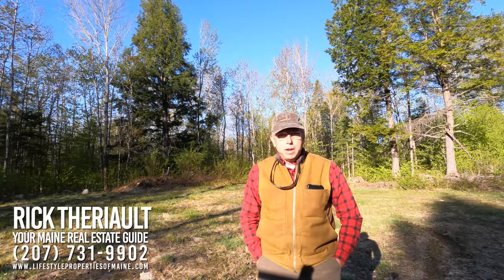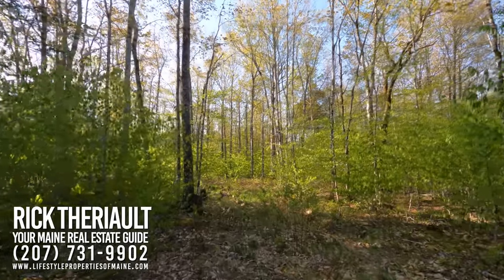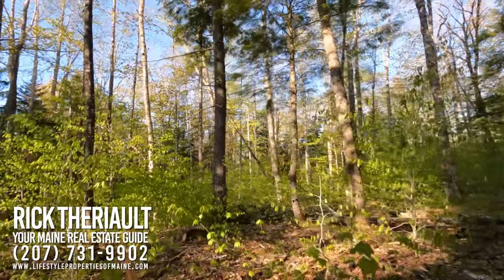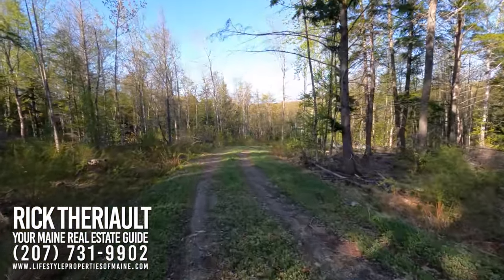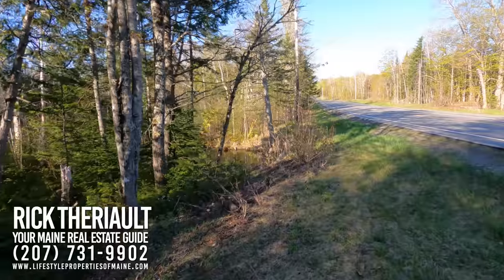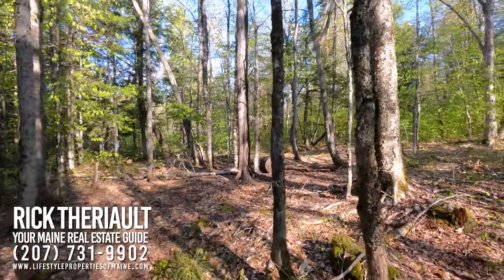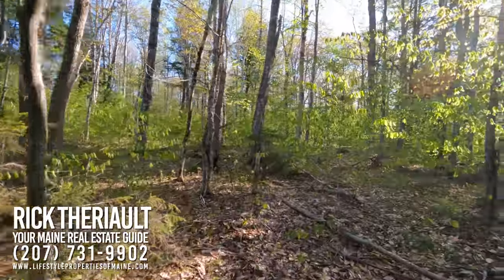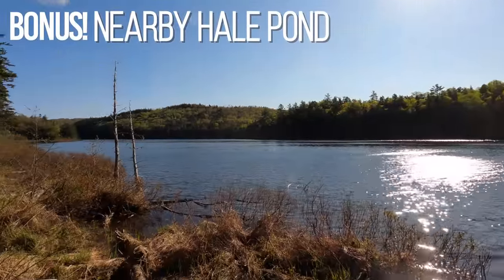20± Acres for Sale | Maine Real Estate SOLD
Located right off of The Katahdin Woods & Waters Scenic Byway is a tract of land with views of Bear Mountain.  The 20-acre parcel has everything the recreational land owner is looking for.  Those items are access, views, mature trees, privacy, and recreational opportunities.  The property is located just 10 miles from the town of Patten, Maine in the rural community of Hersey.  It is great property with predominantly class 2 and 3 soils and a great topography that varies from relatively flat to some sloping areas that overlook Bear Mountain.

The access to the property is off of the paved Katahdin Woods & Waters Scenic Byway.  An extremely well-built private gravel driveway off of the public way curves through the property to a secluded and level potential building site, or just a great location to park an RV or travel trailer.  The gravel road is approximately 1000 feet long, so it sits back off of the public road, providing a private cabin, home or RV site.  Utility power is available for the property at the street, so building here gives you the option of connecting to the grid, or instead using an off-grid power system.

The property was selectively logged by a hand crew a couple of years ago.  The result is a healthy forest with a mix of young regenerative stands, some middle-aged trees, and a few mature trees.  The result is a very attractive woodland setting.  There are many varieties of timber on the property.  You will find pine, spruce, fir, birch, ash, cedar and more as you walk through the trails left by the recent wood harvest.  The sloping area of the property which is in the southwest portion of the tract, overlooks Bear Mountain and that section of the Appalachian Mountains.

The town of Hersey has a population of 73 people.  That very low population density means you have quite a bit of privacy in Hersey.  The nearby community of Patten has a population of just under 900 people.  In Patten you will find hardware, groceries, a couple of restaurants as well as healthcare.  Patten is just a 10-minute drive from the property.  The city of Houlton is about 40 minutes away, and there you will find a community of about 6200 residents.  Houlton is the center of commerce for this part of Aroostook County.

The recreational opportunities to be enjoyed from the property are numerous.  Signs of whitetail deer, moose, grouse and black bear are found on the property.  Just a few feet from this location is Hall Brook.  You will find pan sized brook trout if you explore the shadowy pools and riffles along the course of Hall Brook.  Just 1 mile from the property you will find the headwaters of Hall Brook which is the 38-acre Hall Pond.  Hall Pond is a trout pond and has a maximum depth of 39 feet and its cool temperatures make it a healthy fishery for brook trout.  This pond is just 1 mile from the property so in just a few minutes you could launch a canoe for an afternoon paddle searching for a limit of trout.

If you are in the market for a recreational timber tract that has it all.  You will want to seriously look at the Bear Mountain Homesite right off of the Katahdin Woods & Waters Scenic Byway.  This property has it all.